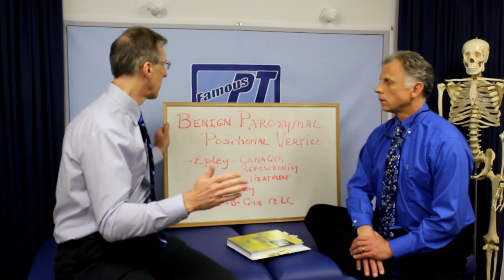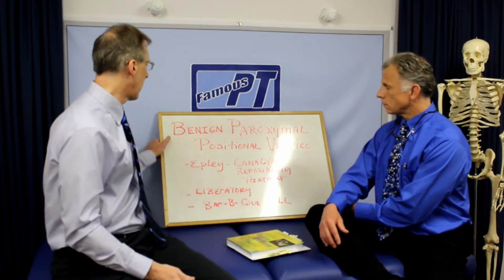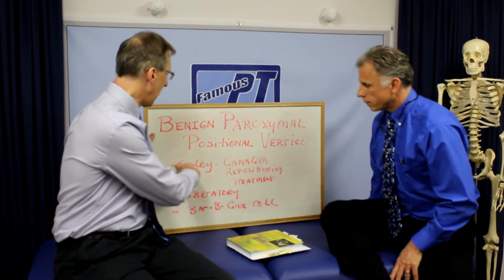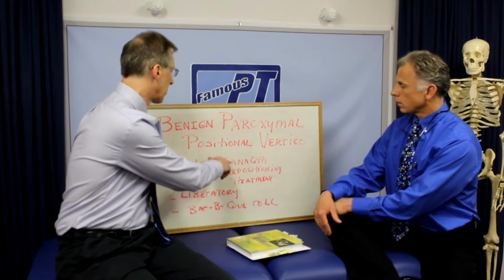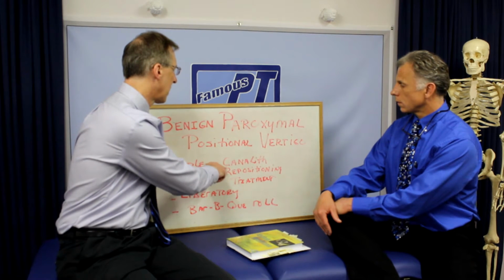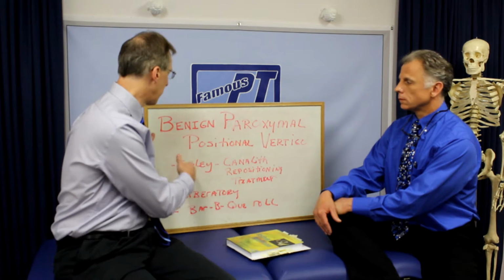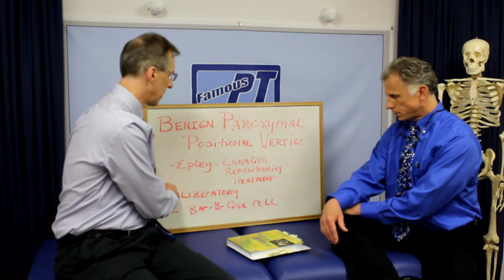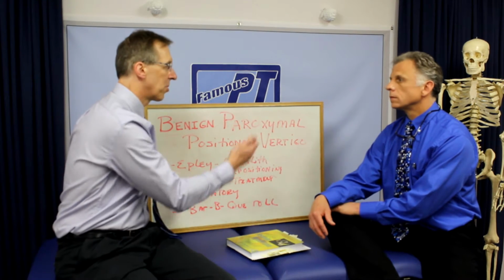Vertigo: Which Home Treatment (Physical Therapy) Should You Do?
"Famous" Physical Therapists, Bob Schrupp and Brad Heineck, demonstrate a few different ways you can treat Vertigo, depending on how long symptoms last and if they are brought on by turning to the right or left.